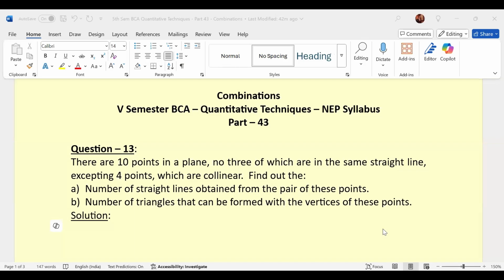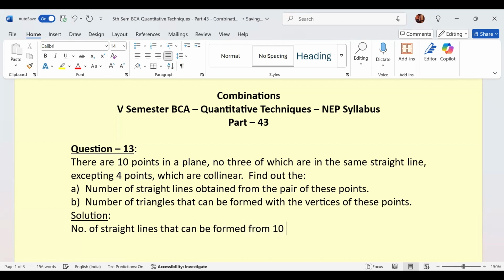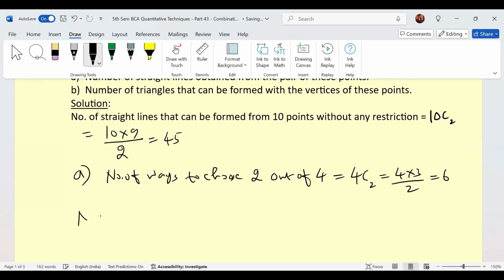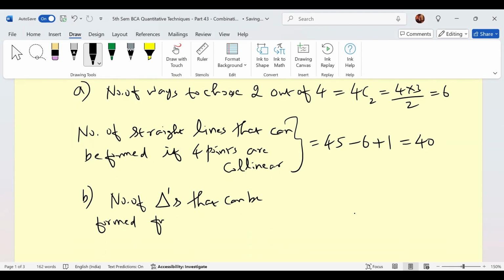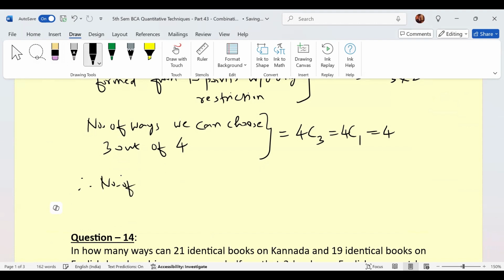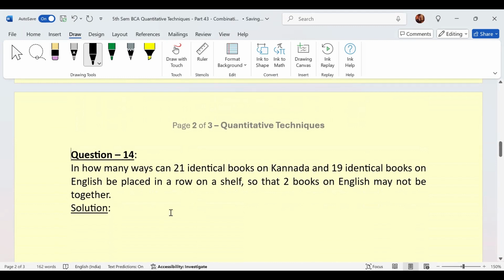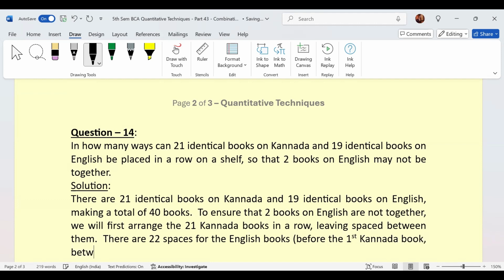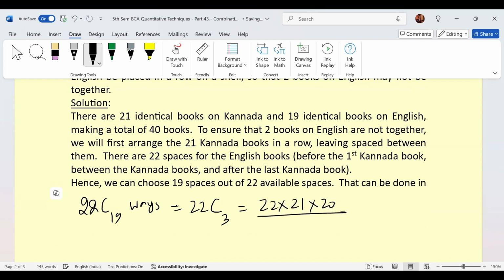Combinations – Quant. Techniques – BCA V Sem. NEP – Part 43 – MadhavanSV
Join us as we tackle two intriguing combination problems:

1. Points in a Plane: Given 10 points, with 4 being collinear, find the number of straight lines and triangles that can be formed.
2. Book Arrangement: In how many ways can 21 Kannada books and 19 English books be arranged so that no two English books are together?

Perfect for BCA V Sem. NEP students studying Quantitative Techniques. Follow along and sharpen your problem-solving skills!